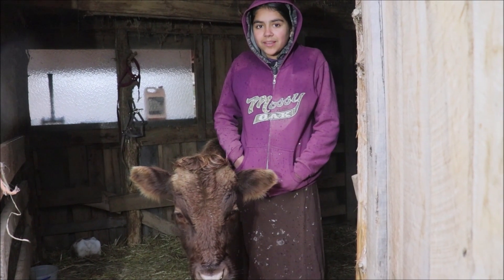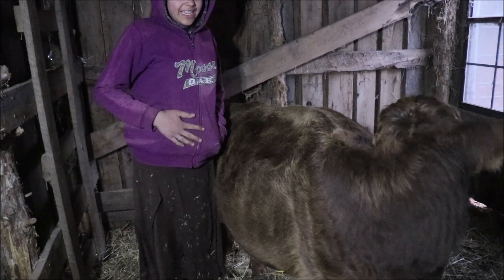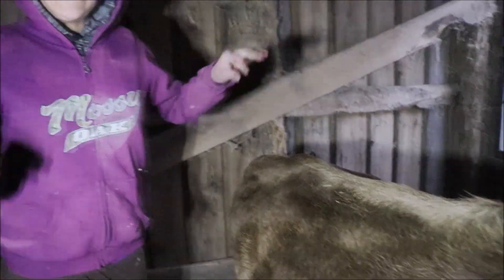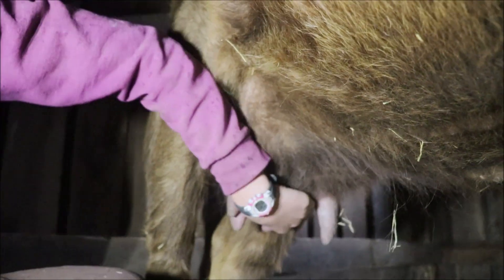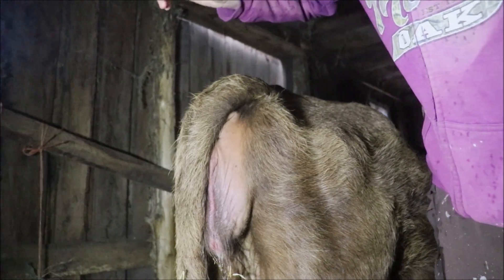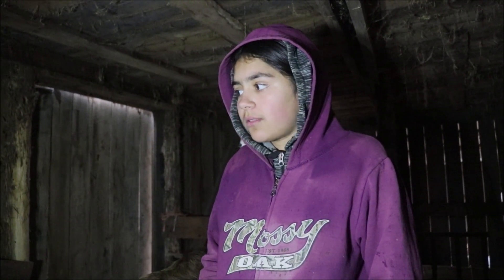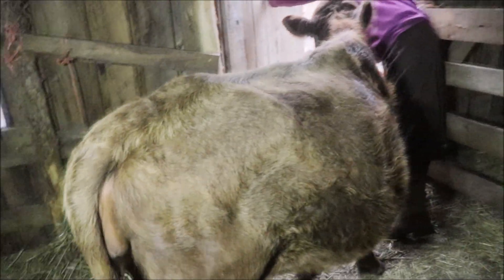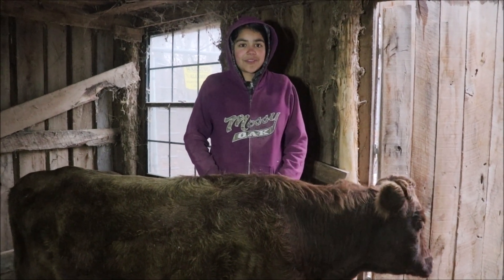How to Tell When Your Cow is READY TO CALVE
Our oldest daughter "Pinkie-Pepper" thought that our cow was really close to calving, so we thought we'd shoot this video to know what to expect when your cow is expecting. Honestly, two hours later Zinnia was in the process of delivering her calf, so this was about as close as it gets. In this video we cover a few changes that occur in a pregnant cow right before she goes into active labor. Hope it helps. Enjoy the show!

50 Days to Understanding the End-Times More Accurately (My 1st Book)

BTC : 3BQPqcpBWnBiGVnVNmqjuzbmYSeBEEc87w